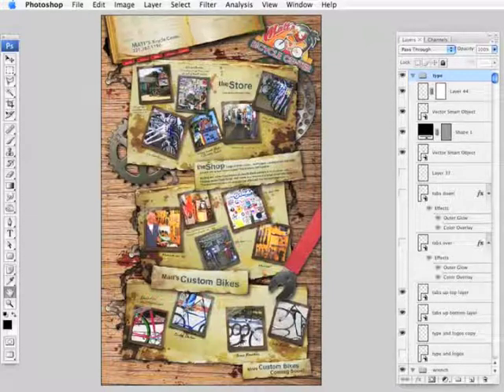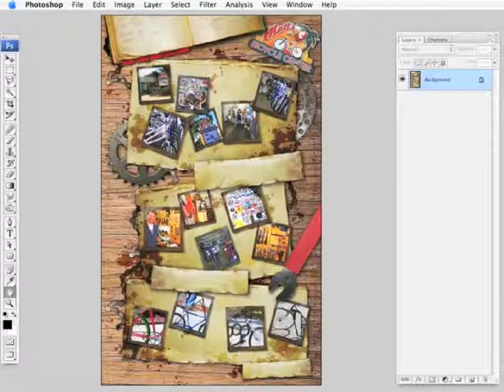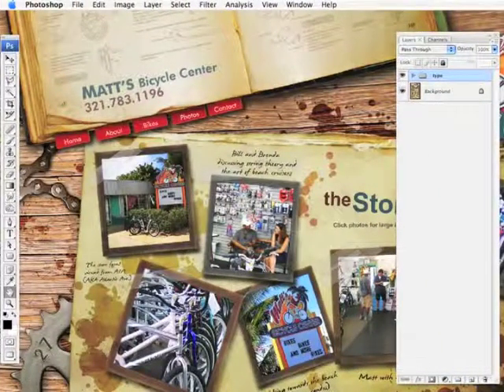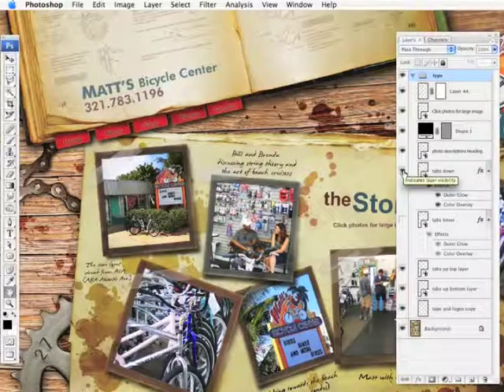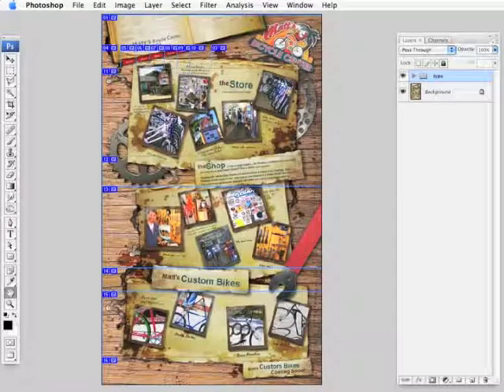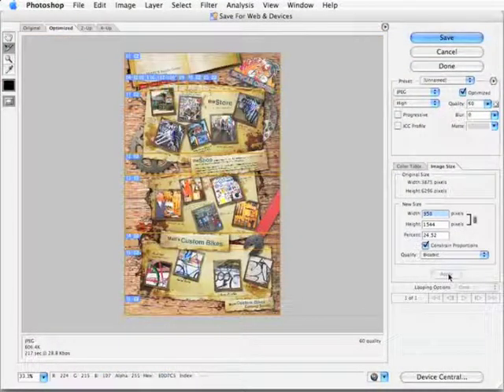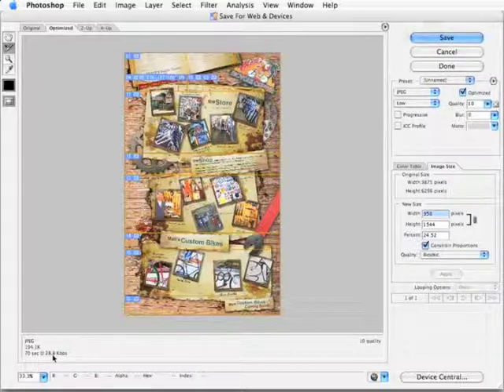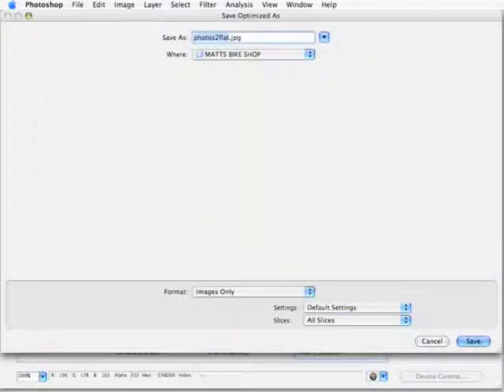517 Design Video 7: Designing Graphics for Websites 3: Adobe Photoshop/Illustrator for websites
Greg at 517 Design explains how graphics can give your website a unique look that will set your site apart from the competition, showing how he uses Adobe Photoshop with Adobe Illustrator to create graphics for websites. Demonstrates saving a file for the web and the different settings used.